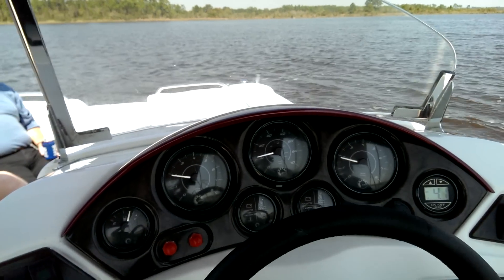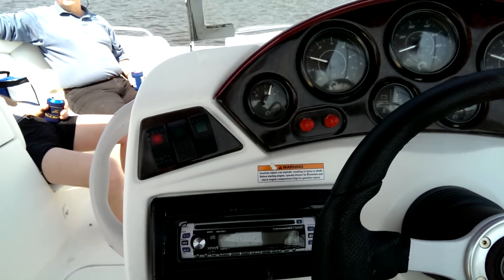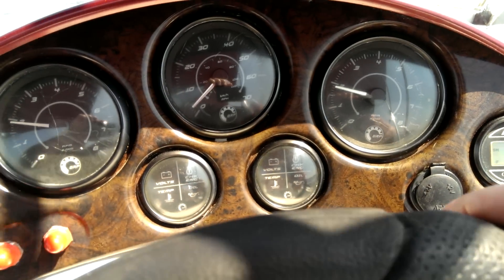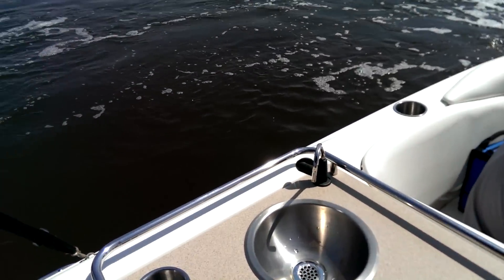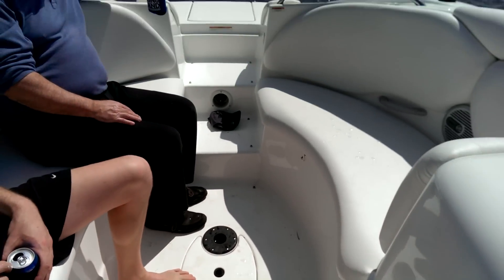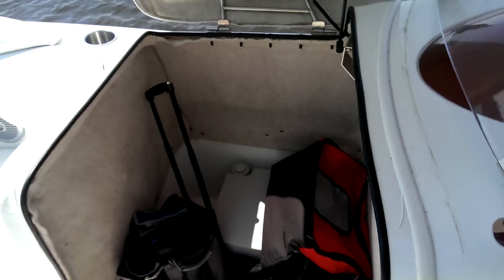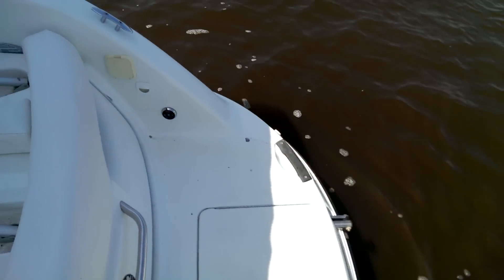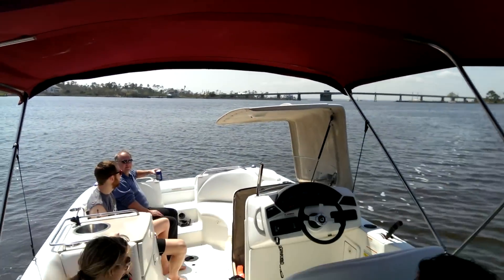2006 SEADOO ISLANDIA. 26 HOURS!! $22,000.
This boat only has 26 actual hours with printout.  Call Jon.  (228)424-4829